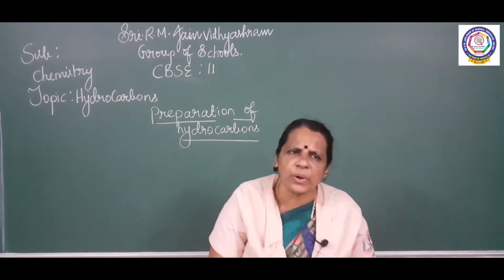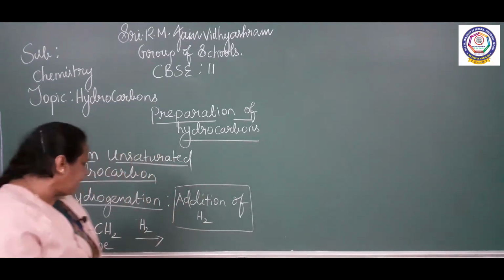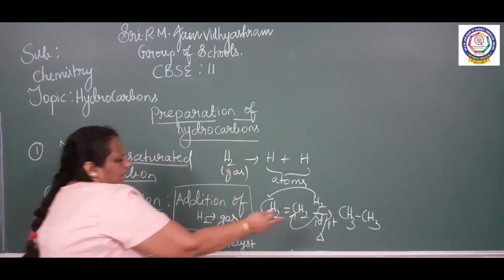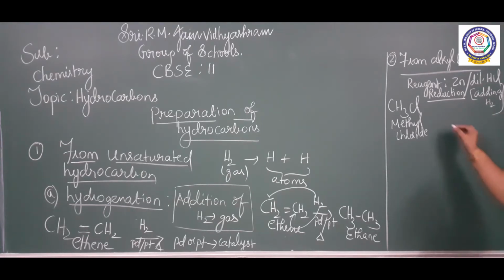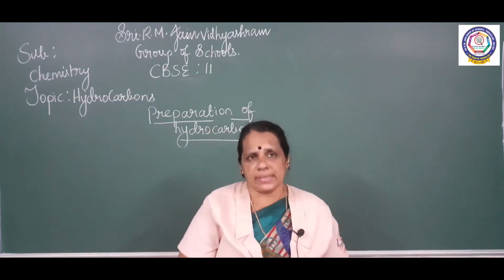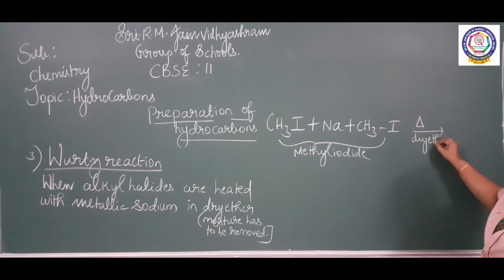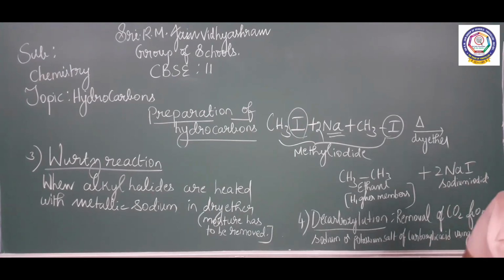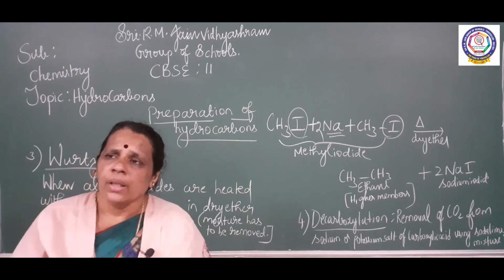CBSE - CLASS - XI - CHEMISTRY - PREPARATION OF ALKANES